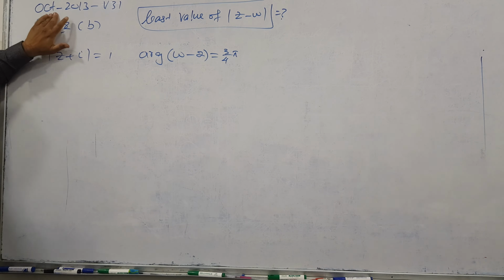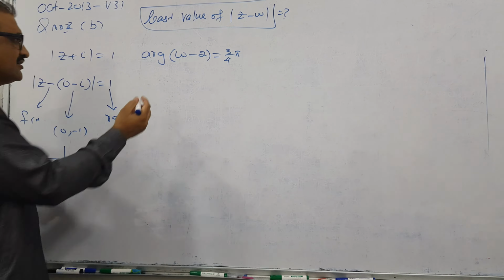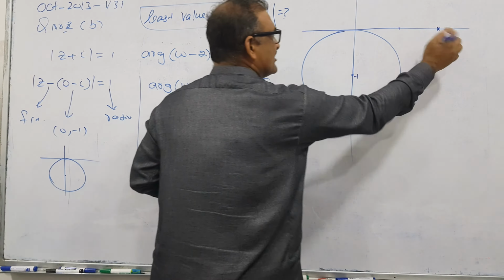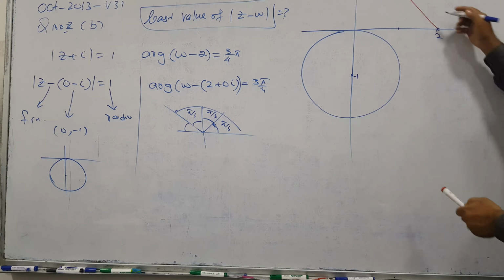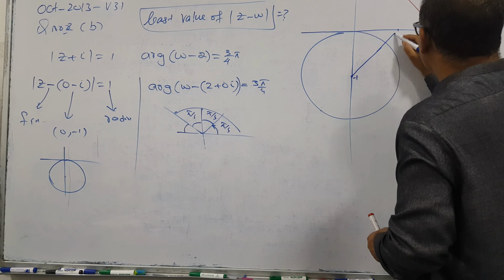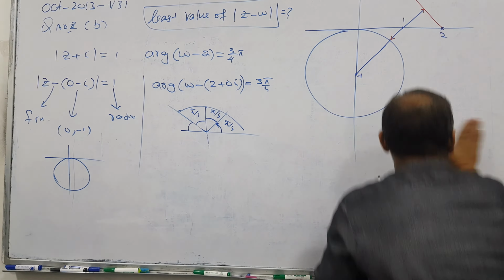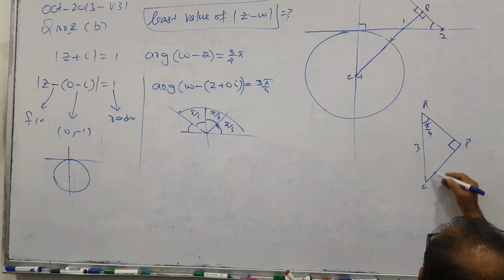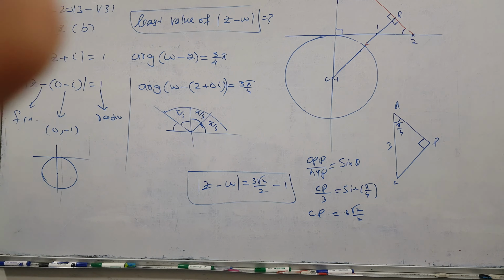Oct 2013 Var 31 Q No 8 Topic Complex Nos